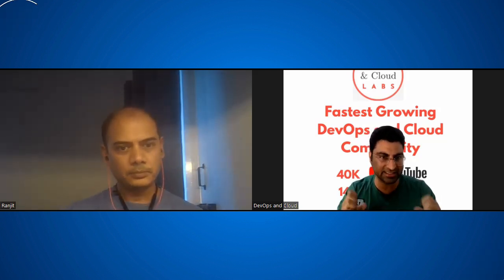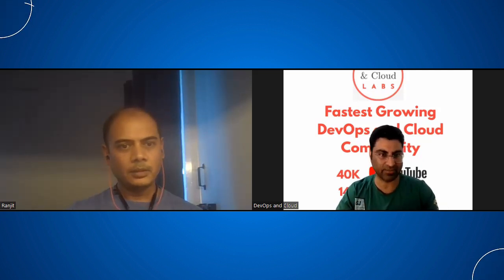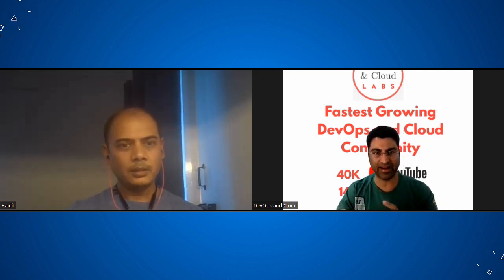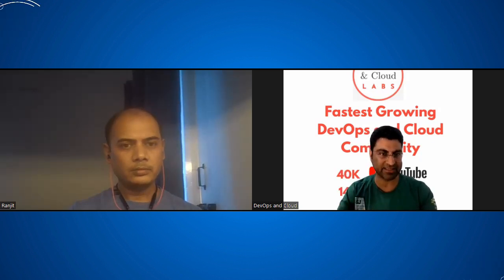Interesting Sr DevOps Engineer Interview Part2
devops
devops interview questions
devops engineer
devops interview
aws interview
devops future
devops fresher interview
devops interviews

 AWS
 Azure
Terraform
Infrastructure
Kubernetes
K8s
Docker